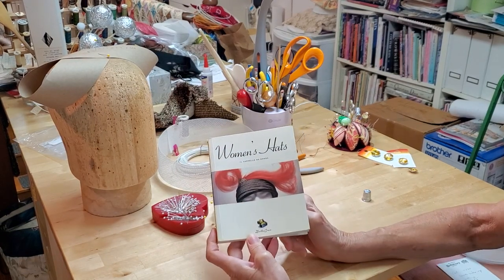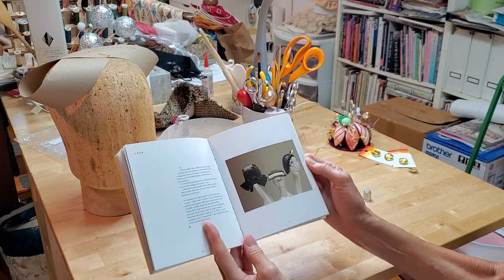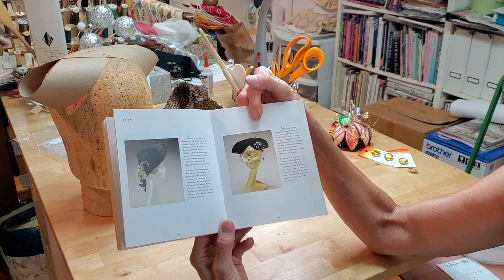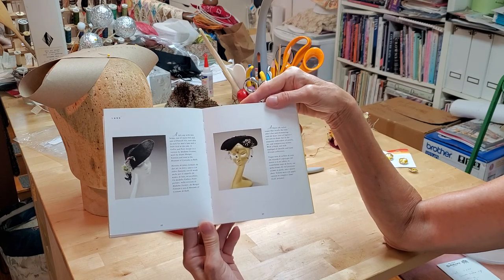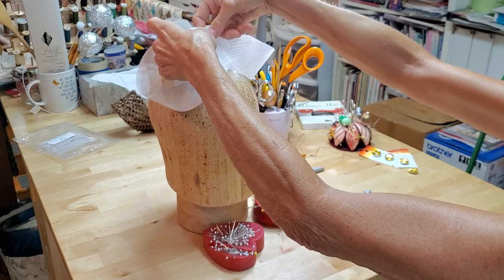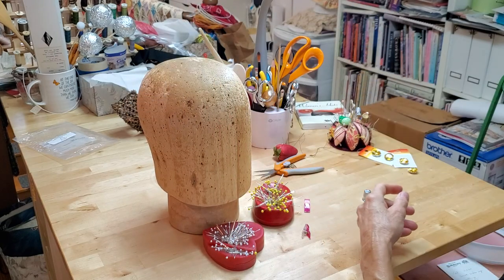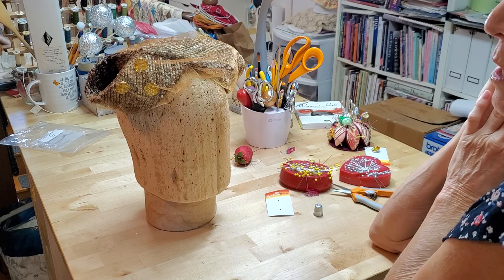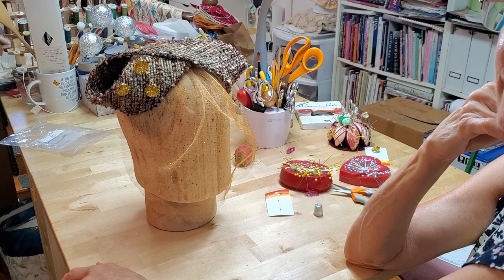Möbius Cocktail Hat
In this video I teach how to make a version of a 1950 cocktail hat in an intriguing shape.